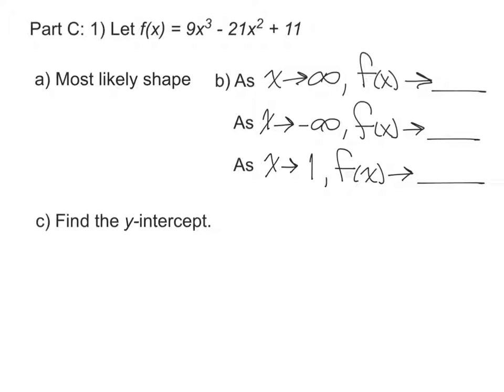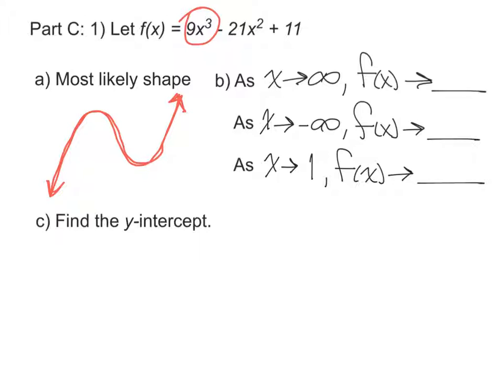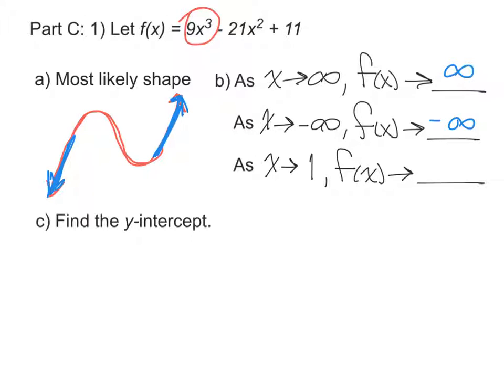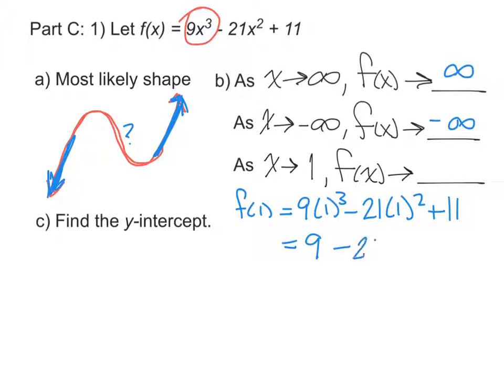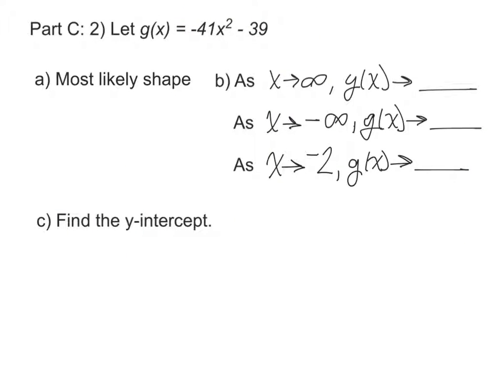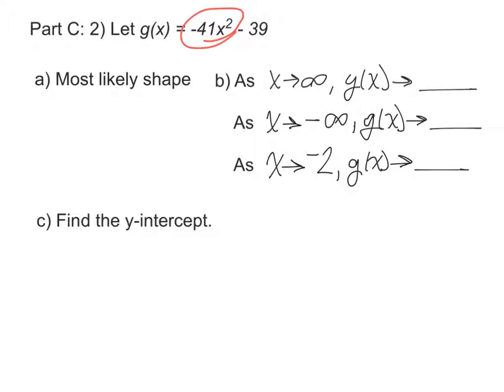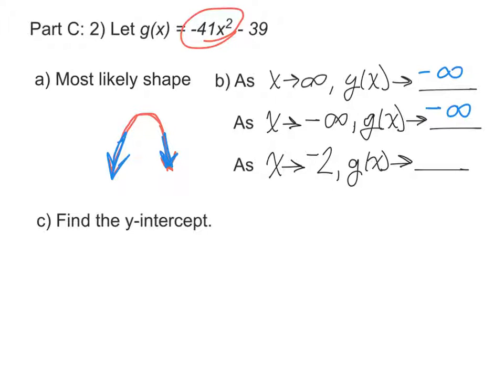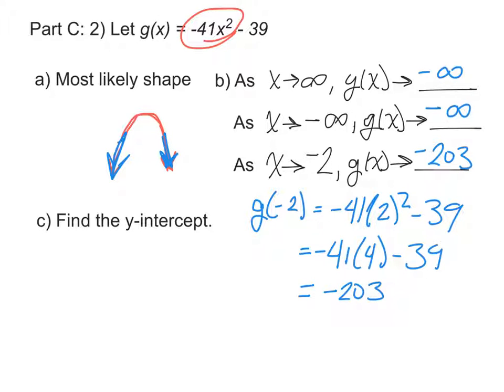Calculus-Review: Chapter 1, Part C #1-2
Determine the end behavior of a polynomial.